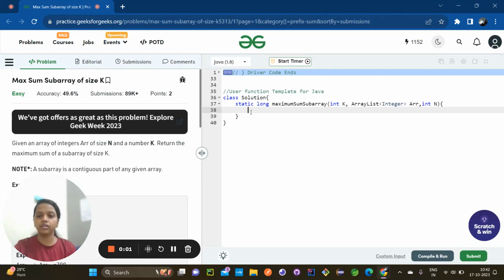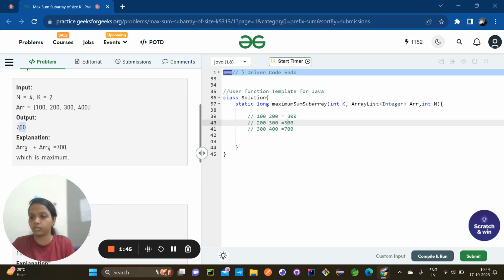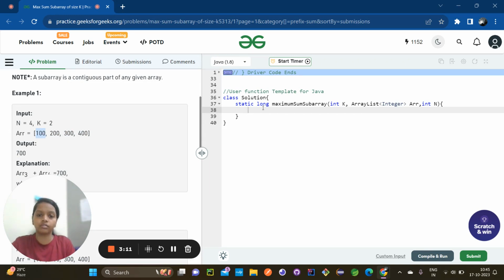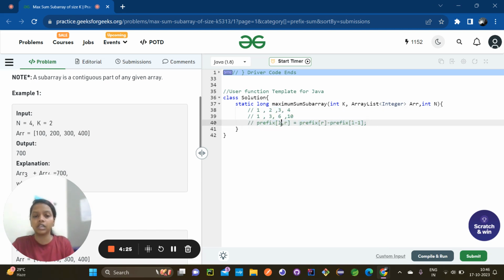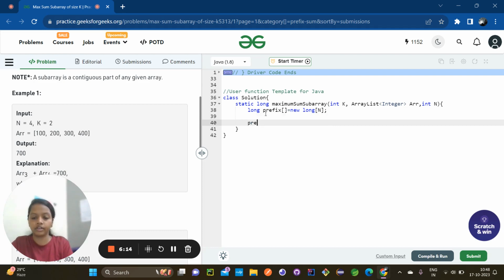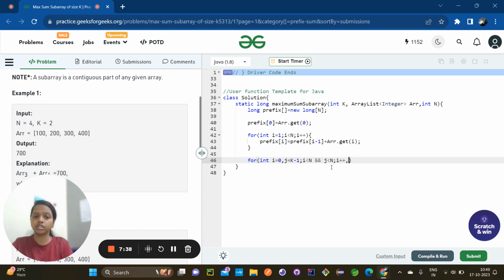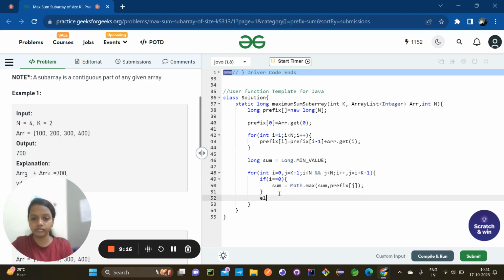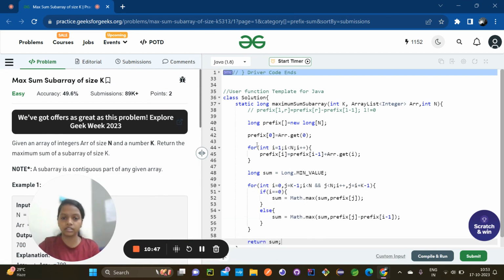Max Sum Subarray of size K - Practice - GeeksforGeeks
In this video, I solved the Easy level question on the prefix concept.